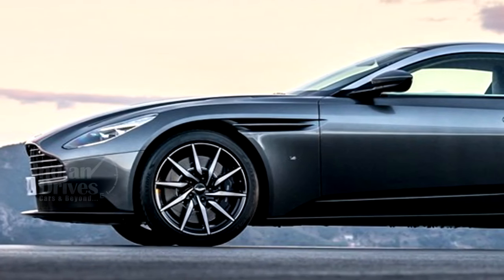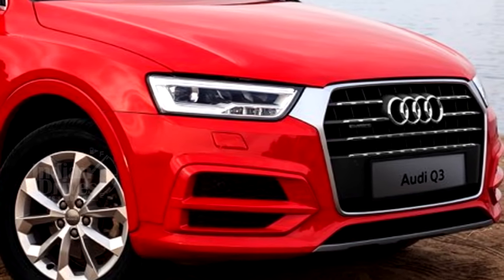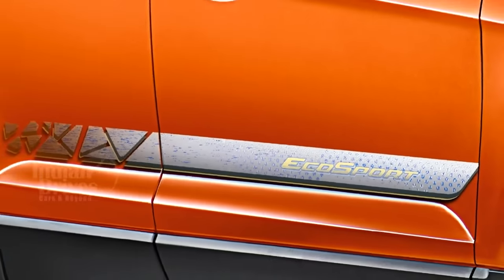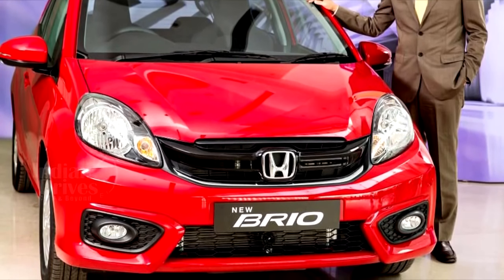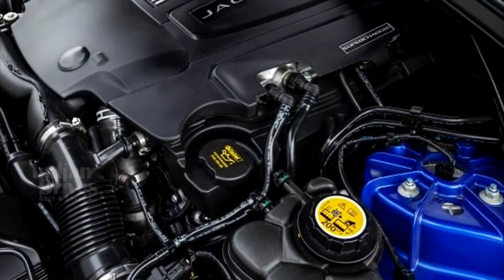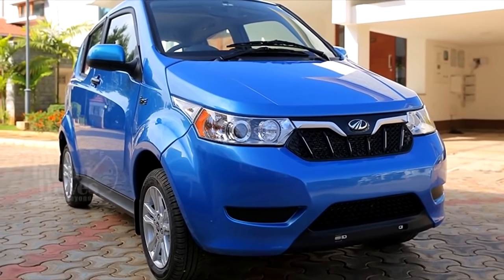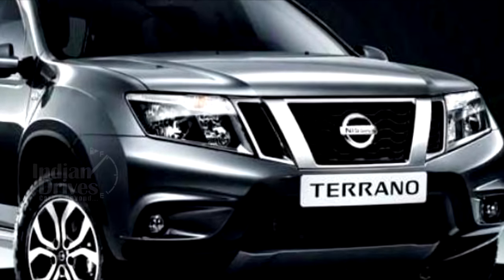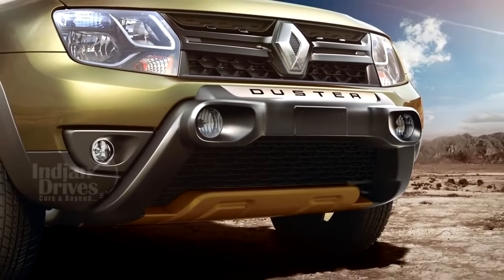New Car Launches In October 2016 | Aston Martin, Audi Q3 Limited Edition, Jaguar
Aston Martin, Audi Q3 Limited Edition, Jaguar & the list goes on...